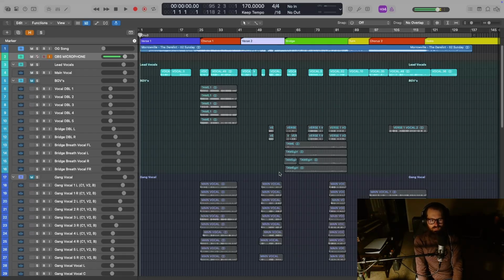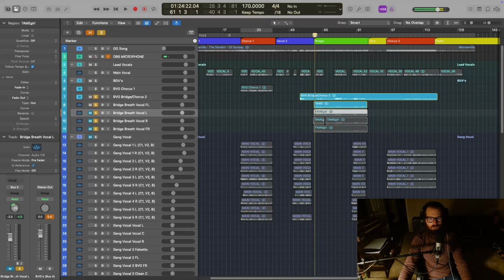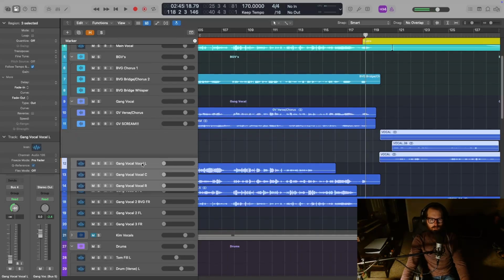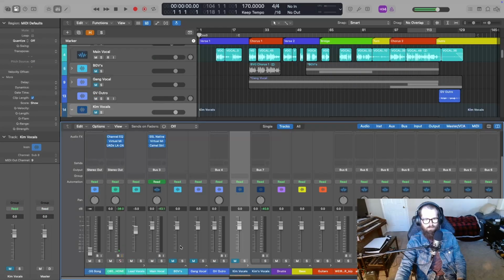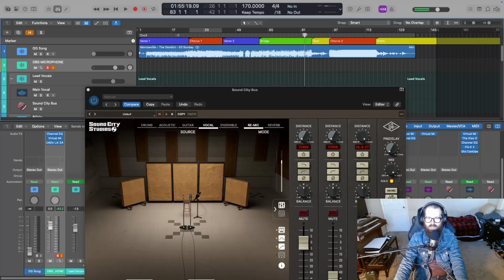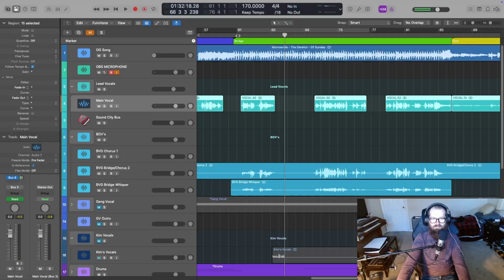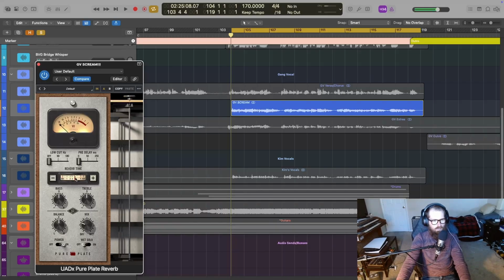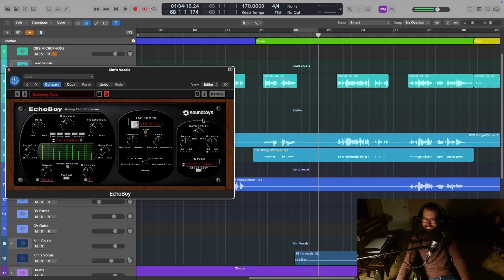Remixing The Derelict: Sunday (Vocals)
A calmer episode as we wrap up the vocal mixing for the song "Sunday".